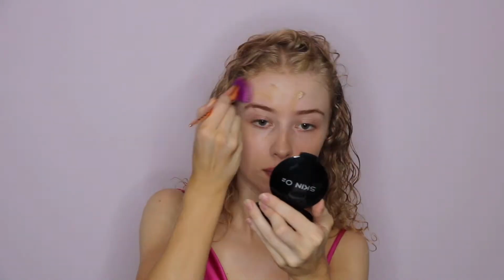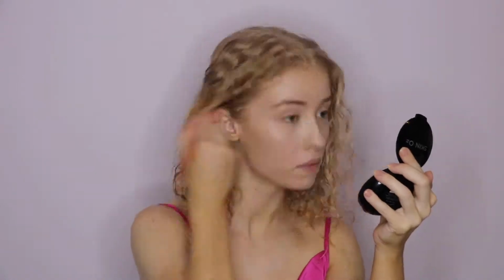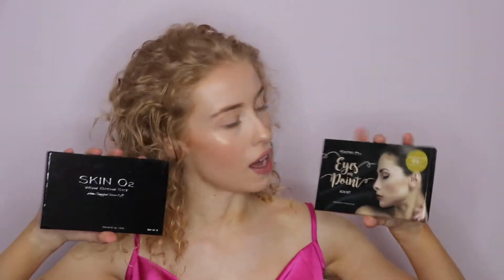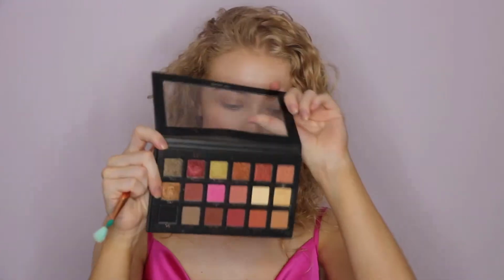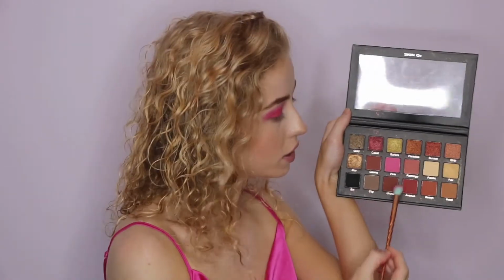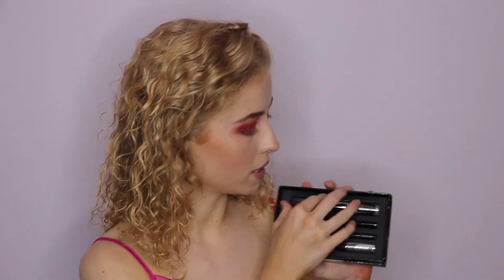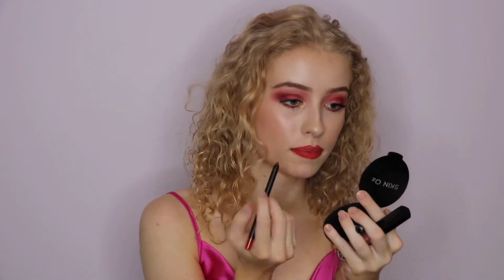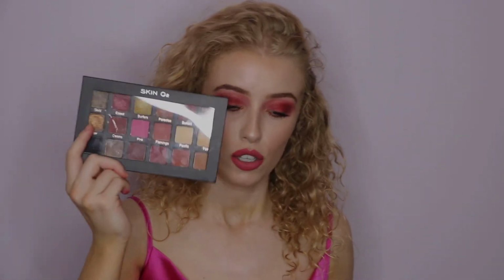Tutorial | Match Red Eyeshadow and Lipstick | Skino2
Here is our gorgeous Ambassador, Abby Leah. She teaches us how to match that Red Eyeshadow and Lipstick!

Skino2 Products Featured:
❤️ Makeup Brush Set
❤️ Mineral BB Foundation - Fair
❤️ Mineral Compact Powder - Light Sheer
❤️ 3D & Contour Highlight Face Stick
❤️ Metallic and Nude Glam Shadow Palette
❤️ Skin O2 Wow Brow Set
❤️ Eyes On Point Box Set
❤️ Mineral Blush - Glo
❤️ Mineral Blush - Peach
❤️ Mineral Blush - Blossom
❤️ Mineral Blush Contour Palette
❤️ Matte Lip Liner - Lady Jay
❤️ Matte Liquid Lipstick - Sheikha, Lady Jay and Kiki